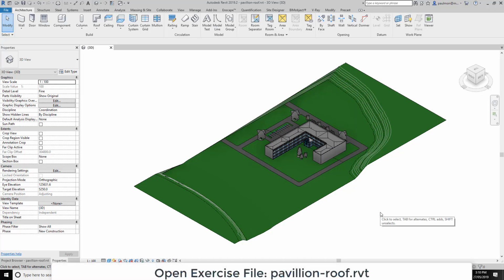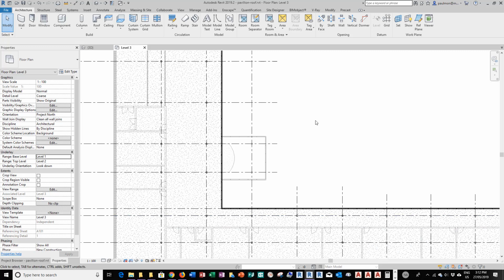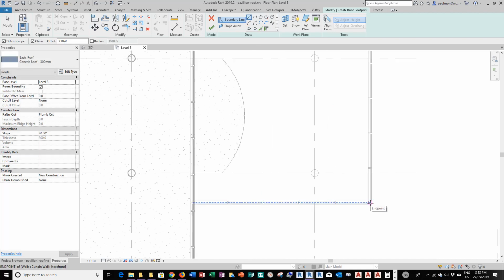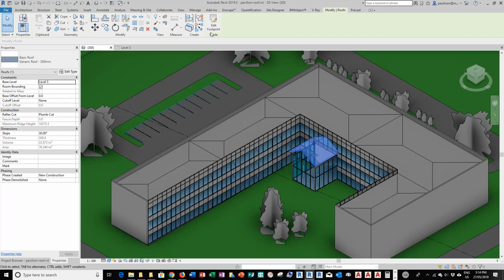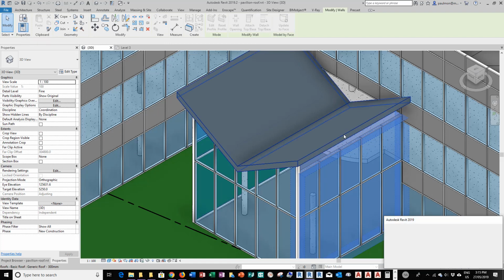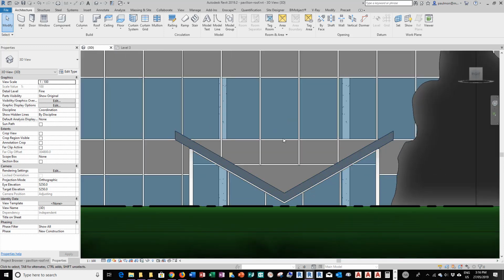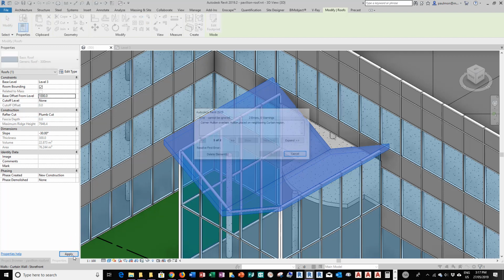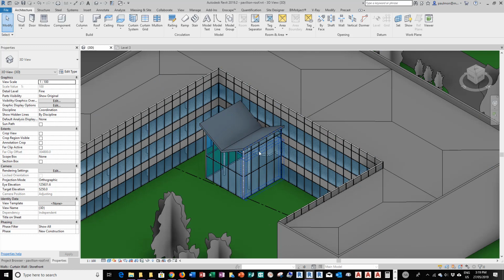REVIT 2019 Introduction - Pavilion Roof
Procedures on how to create slope roof in REVIT project.